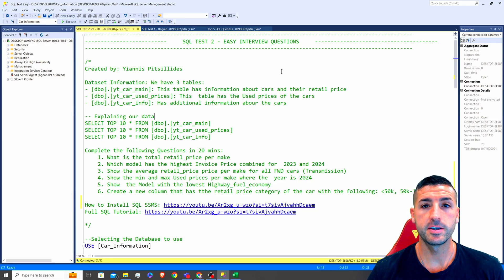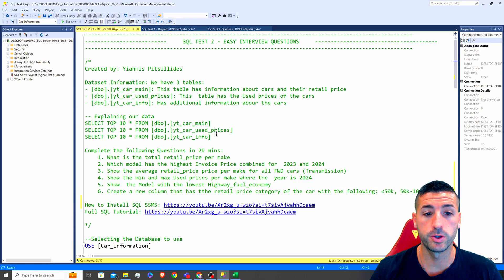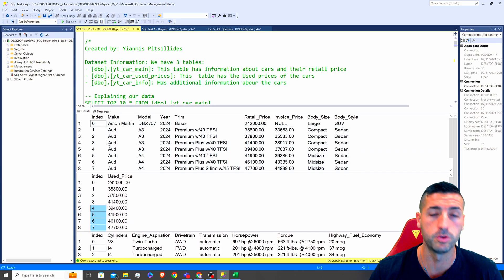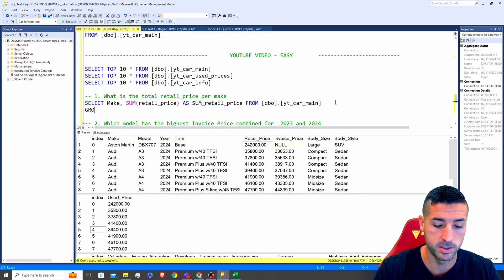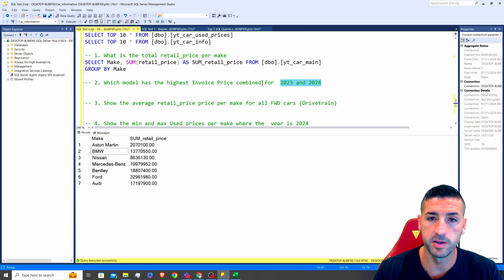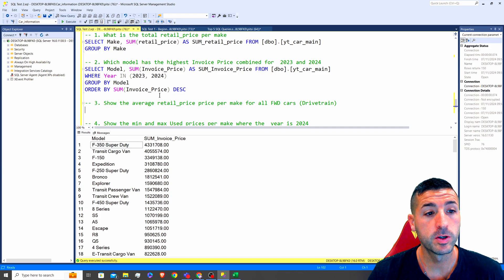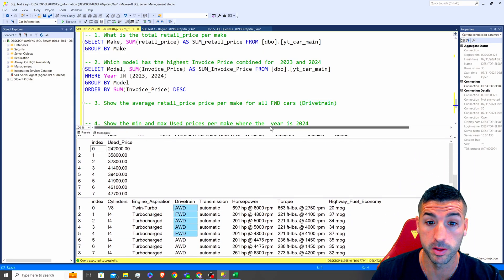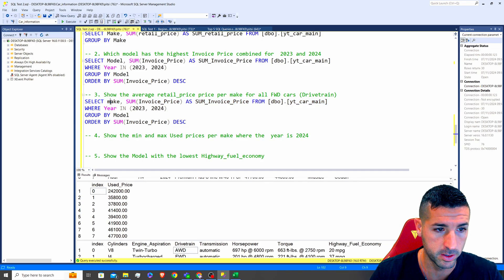Easy SQL Test example for Data Analyst 2025 | SQL Interview Questions and Answers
Are you prepping for an entry-level SQL test or just want to sharpen your SQL skills? In this video, we go through a practical example of an easy SQL test, covering common question types that assess your fundamental SQL knowledge. We guide you through each question step-by-step, showing not only how to answer but the reasoning and logic behind each solution.

Topics Covered:
1. Data Selection & Ordering - Learn how to select specific data fields and organize them with ORDER BY.
2. Applying Conditions - Master filtering data with WHERE clauses to meet specific conditions.
3. Basic Aggregation - Discover how to use SUM and other aggregation functions to summarize data.
4. Multiple Aggregations - Understand how to apply multiple aggregations in a single query for in-depth analysis.
5. Conditional Aggregations - Practice using conditions with aggregations for more flexible data analysis.
6. Creating New Columns & Conditional Logic - Use CASE/IFF statements to add conditional columns for a more dynamic dataset.
7. Joining & Unions - Learn to bring data together using JOINs and UNIONs, essential skills for real-world SQL tasks.

This walkthrough is ideal for beginners looking to strengthen their SQL foundations or those about to take an introductory SQL test. By the end of this video, you’ll be more confident in handling a variety of SQL challenges and better prepared for your next SQL assessment!

🔗 Chapters:
00:00 – Intro
01:03 – Raw Data
01:49 – Question 1: Aggregation
02:51 – Question 2: Conditions & Aggregations
05:13 – Question 3: Sub-Query & Aggregation
08:24 – Question 4: Joins, Aggregations & Conditions
11:29 – Question 5: Joins, Cleaning, Aggregations
15:00 – Question 5:  CASE/IFF, Calculated Column